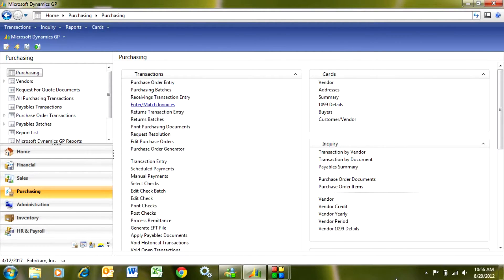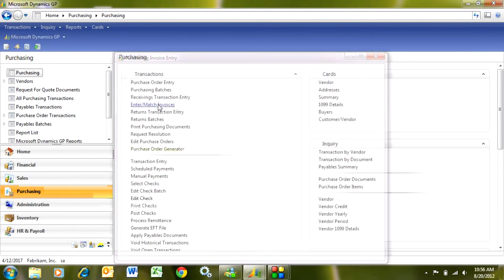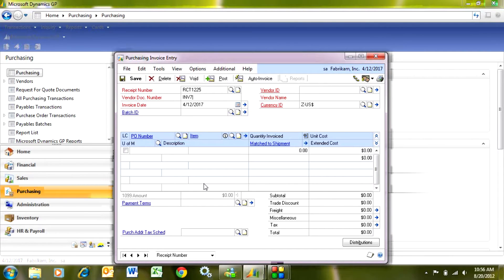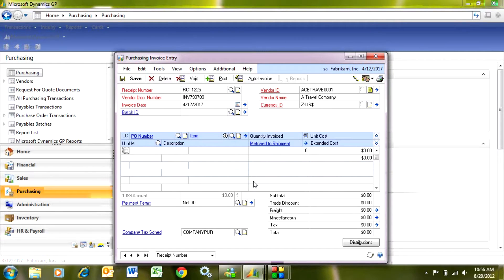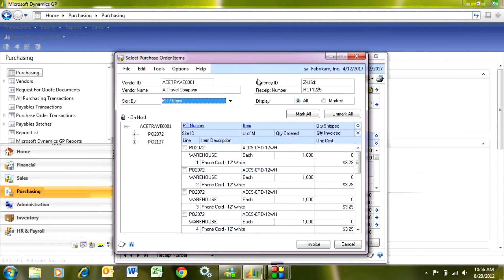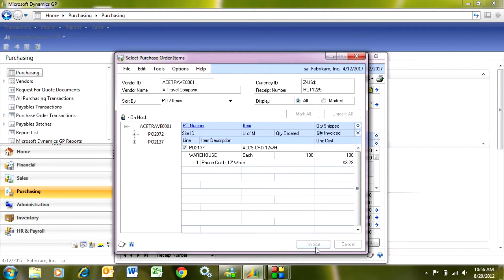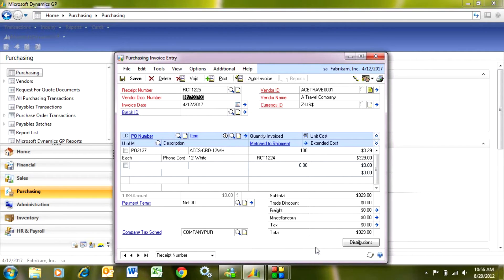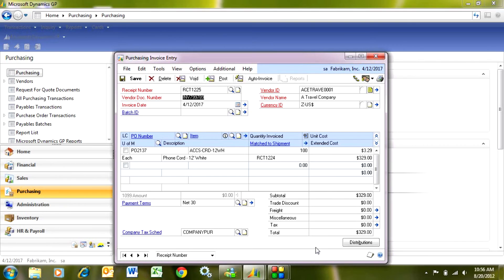Dynamics GP Matching Vendor Invoices to Purchase Receipts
Entering vendor invoices in Dynamics GP. The purchase order processing module allows you to implement a 2-way matching process or a 3-way matching process for PO receipts. In a 3-way match, you receive from the PO when the PO items are received. And then you match the vendor's invoice to the receipt when that comes in. This video shows this process in action.